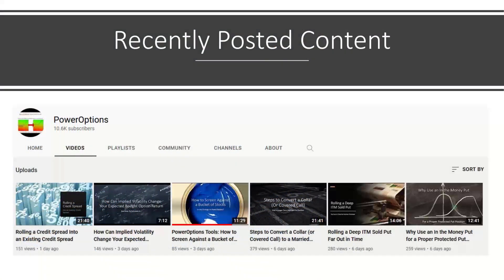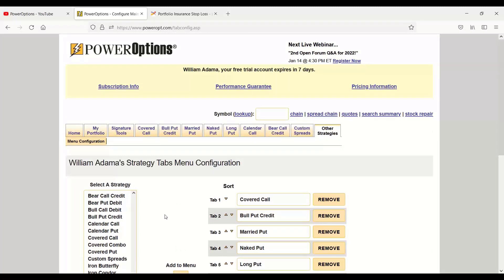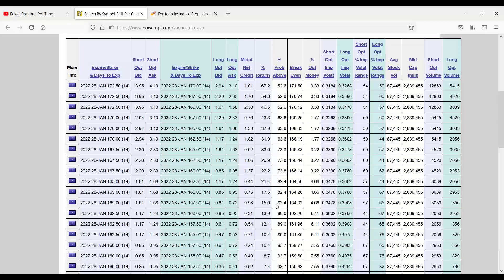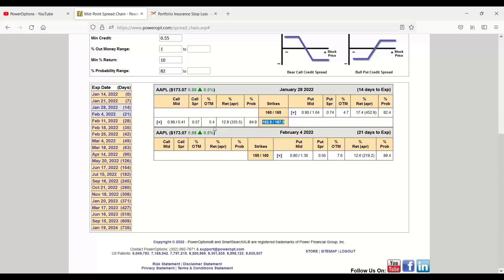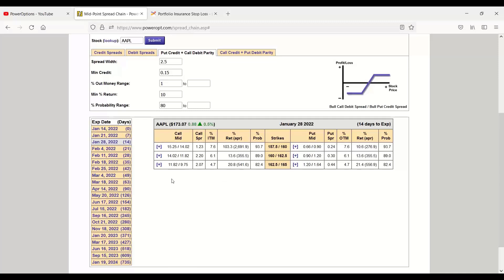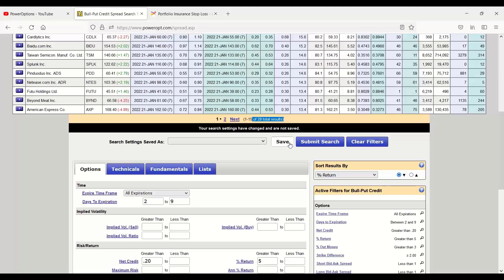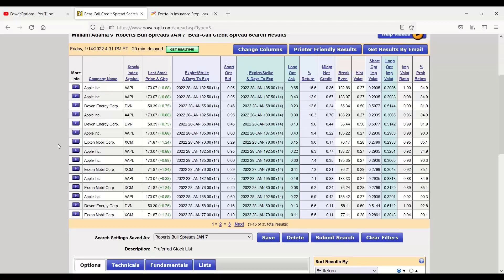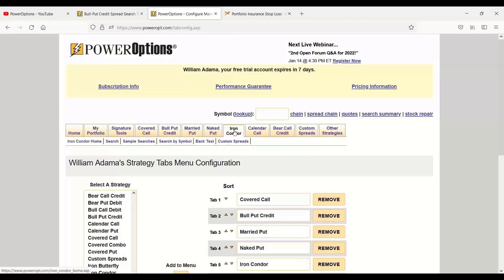PowerOptions Tools for Credit Spreads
A review of the Search By Symbol, Spread Chain, Patented Search & More!

Robert B. had asked:  Does your site offer credit spreads?
Absolutely!  We offer a full suite of tools for Credit Spreads, Debit Spreads, Iron Condors - and more.

In this video:
We first review our recently posted content (0:00 to 1:15)
We show how to add Credit Spreads to your navigation and review the Search by Symbol tool for Spreads (1:17 to 3:56)
Share how to use the Spread Chain Tool for more filtering 1 stock at a time (4:00 to 7:40)
Show functionality of the Patented Search tool for Spreads, adjusting defaults and Saving a personal Search (7:45 to 11:15)
Then review the Portfolio and Steps to further Research and Analyze a Spread (11:15 to End)

PowerOptions  is a One Stop Shop for Spread Trading!